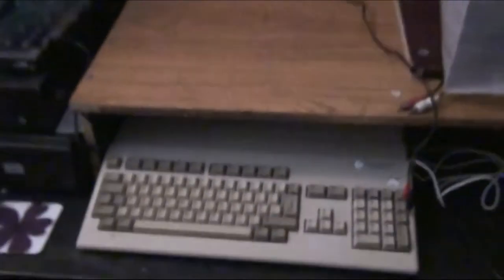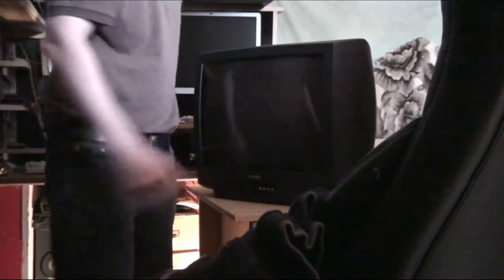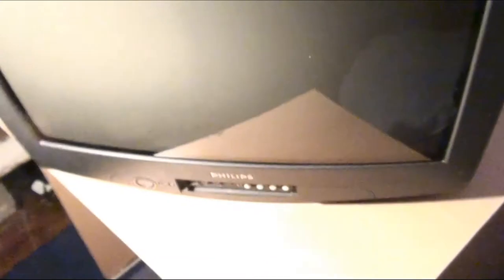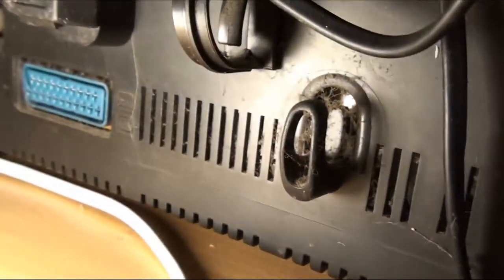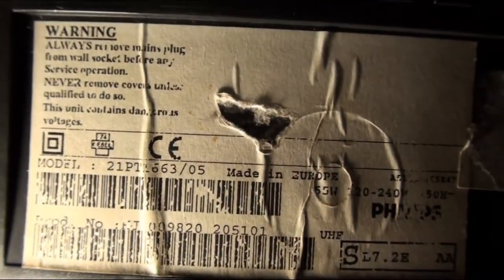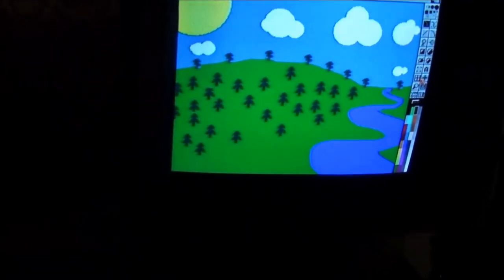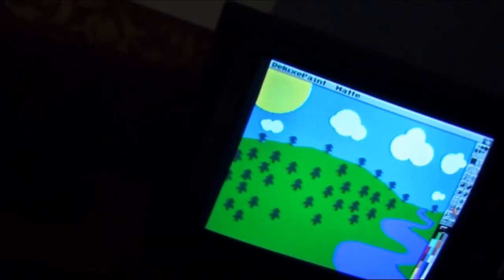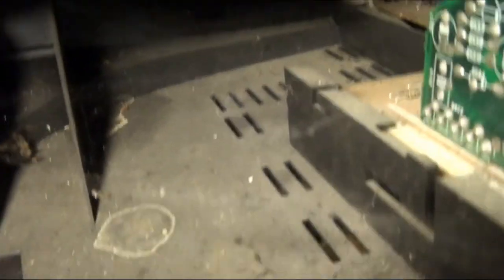Street Find Philips 21' CRT TV(Amiga Display Project) 1/3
Yes it's another curb side pick up,a Philips 21inch colour TV,having brought it back from half a mile away on a trolley i had to wait another day before i could take it from the cellar up two flights of stairs.